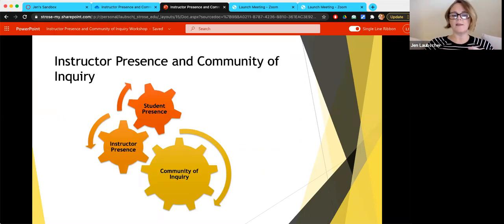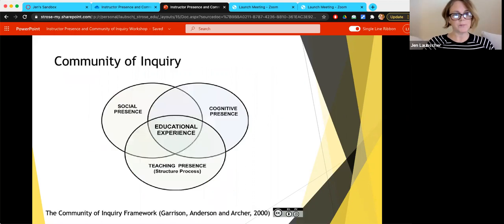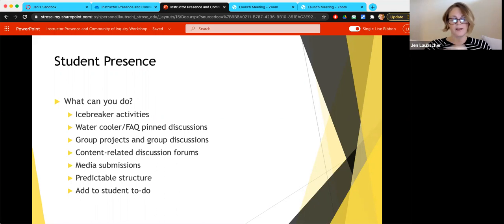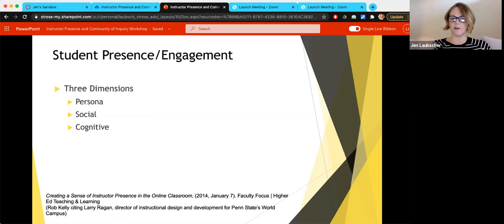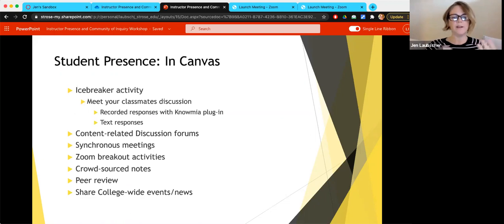Instructor Presence Community Building Spring 2021